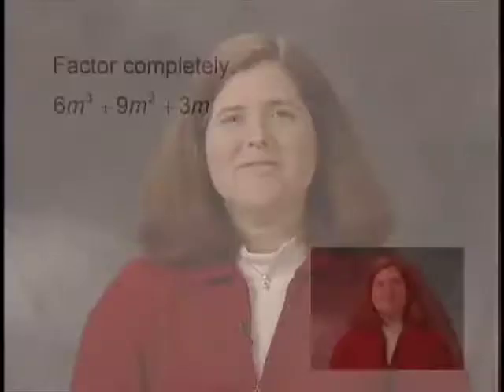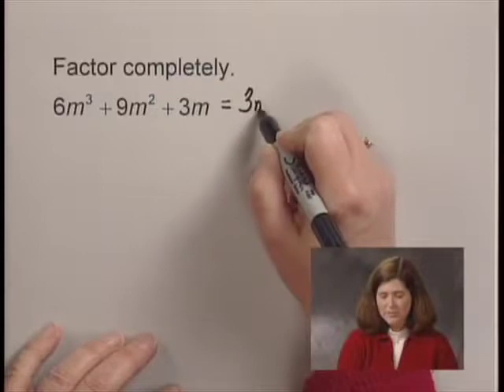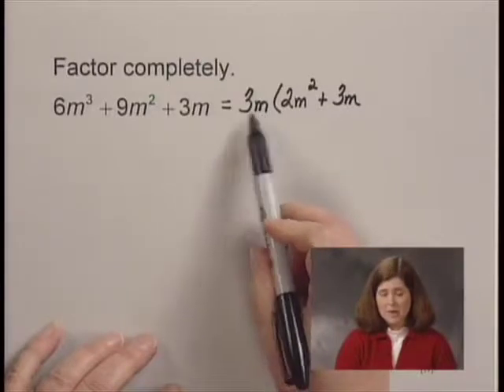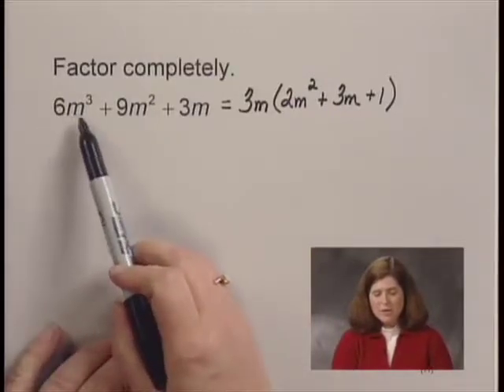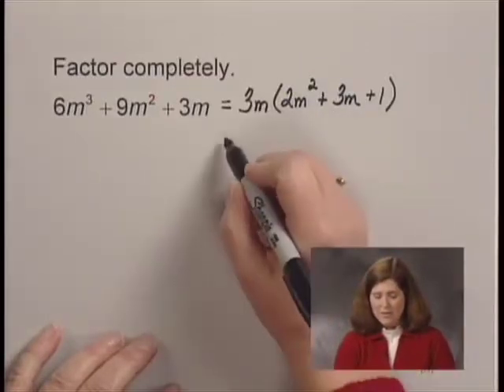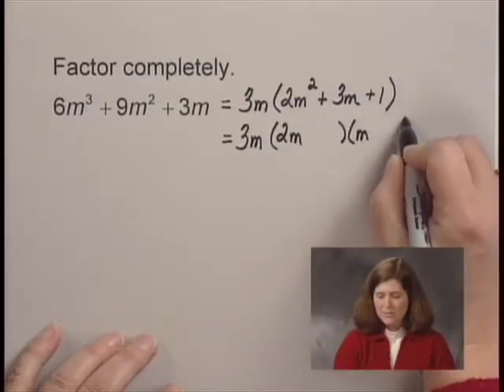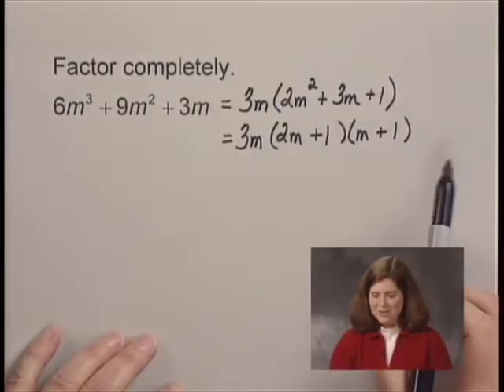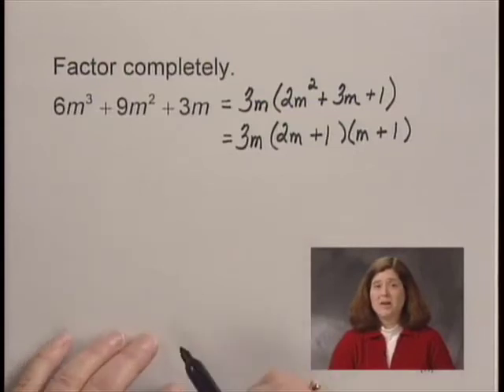Bittinger Developmental Mathematics 9e Chapter Test Prep Ch. 11 Ex. 11